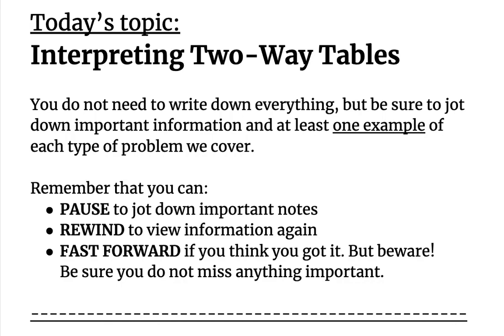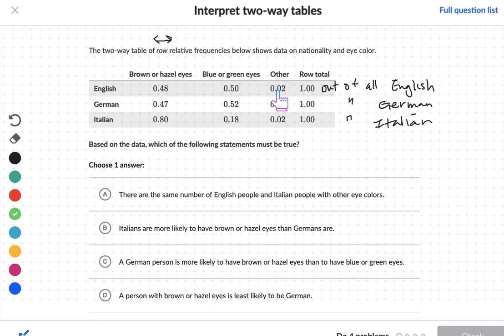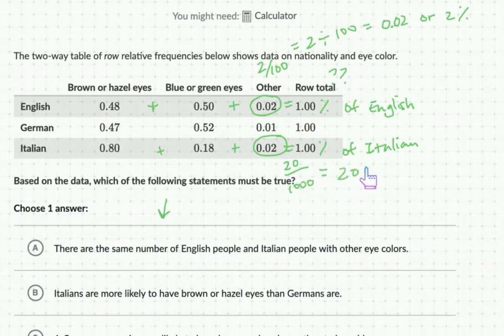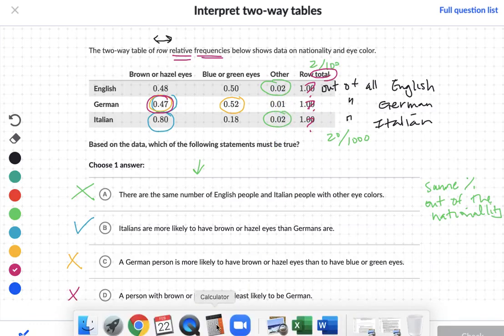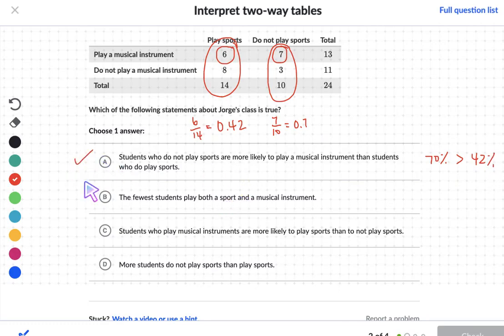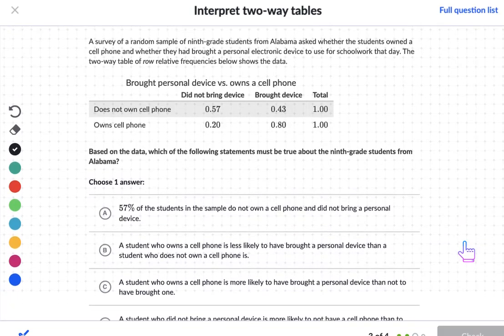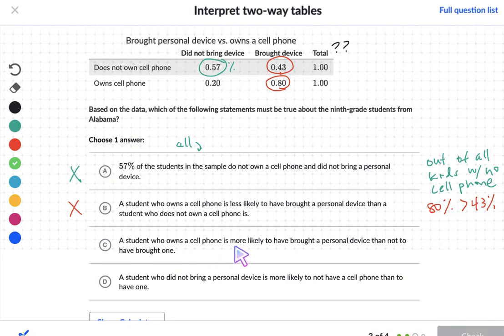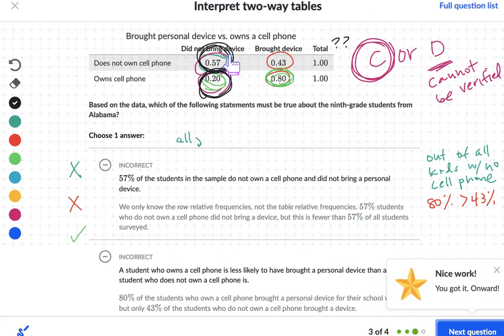8th Grade Math: Interpreting Two Way Tables